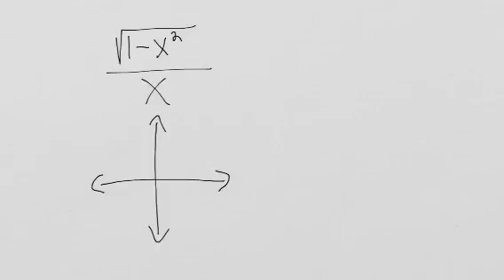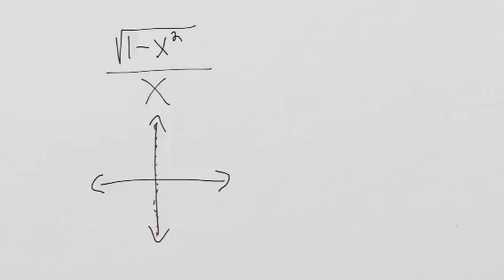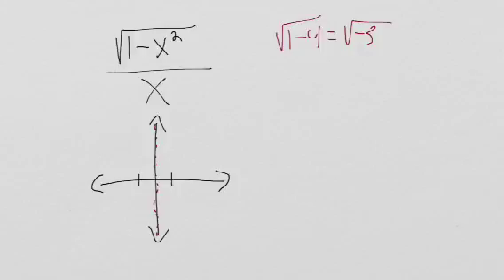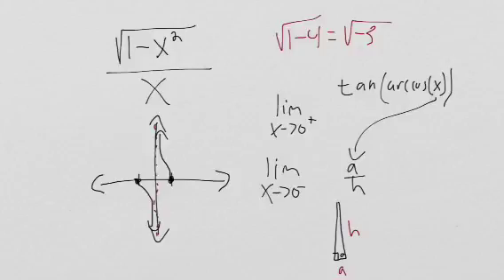Unit 7 study guide #5 part 2